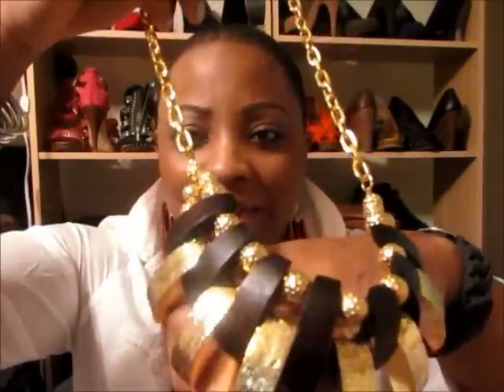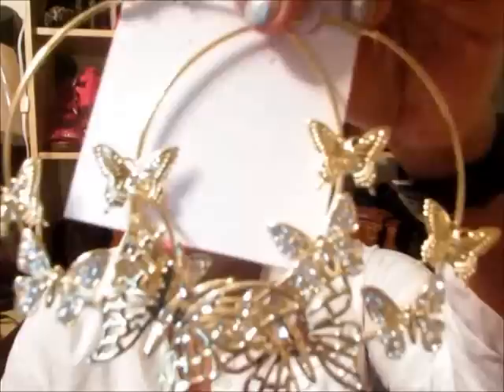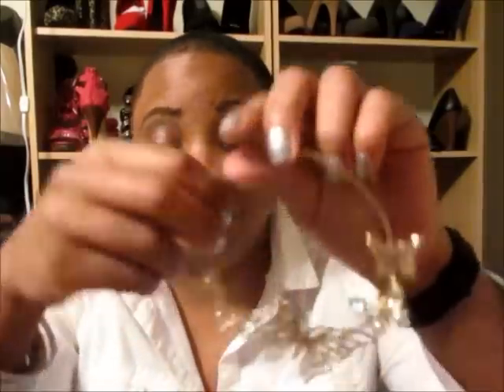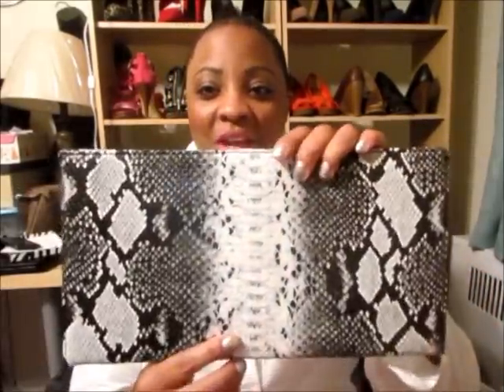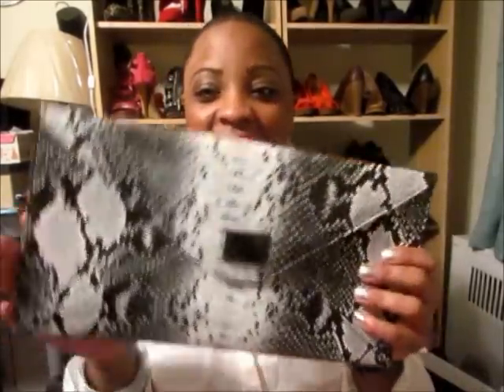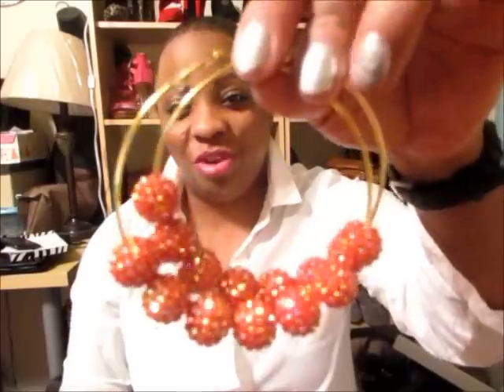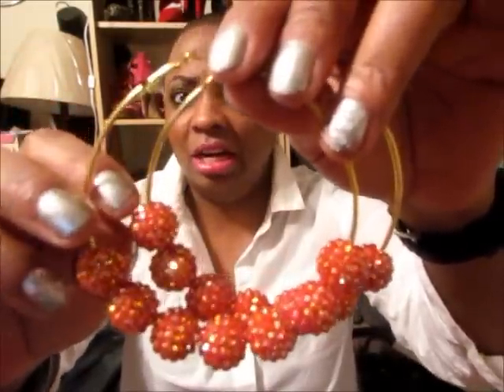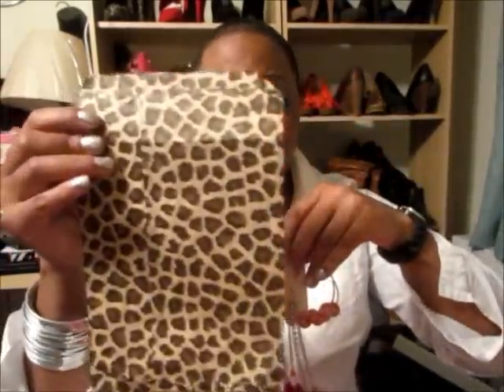Top Notch Diva Review & Giveaway ***CLOSED***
* M